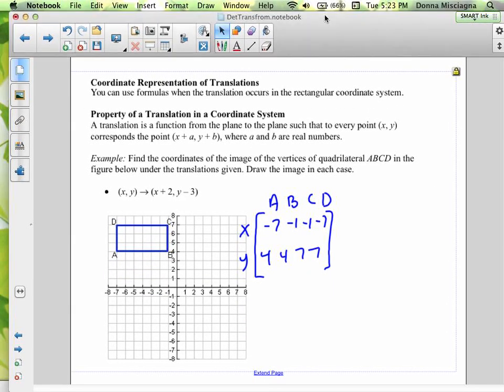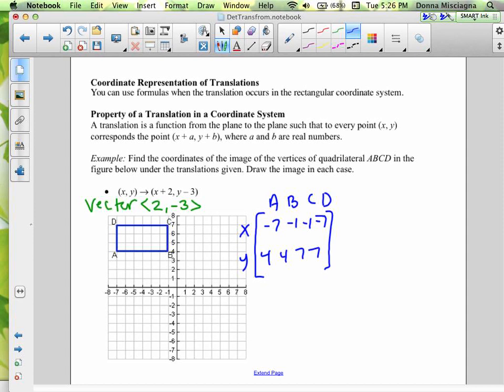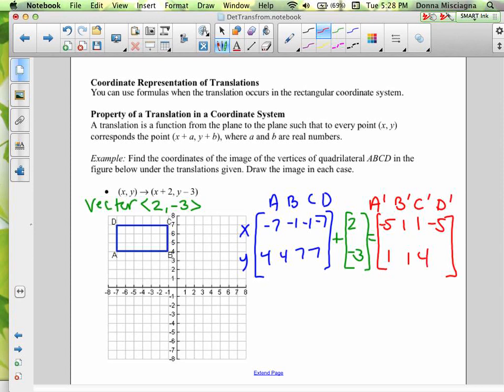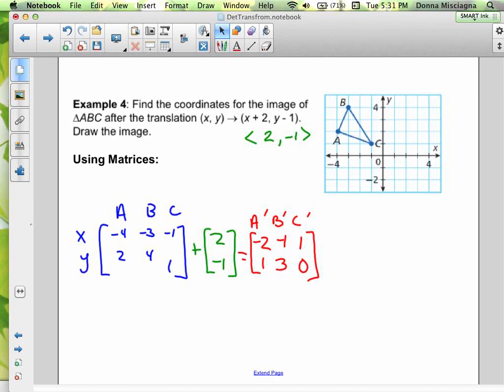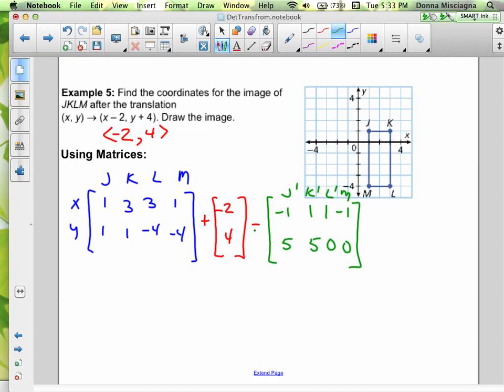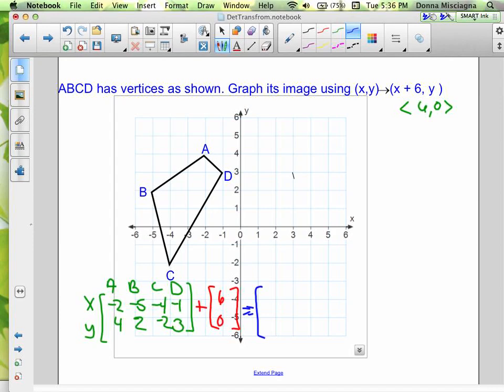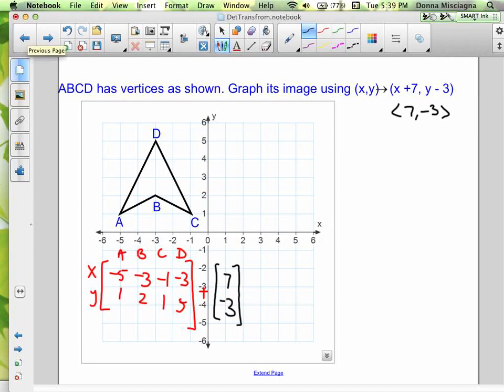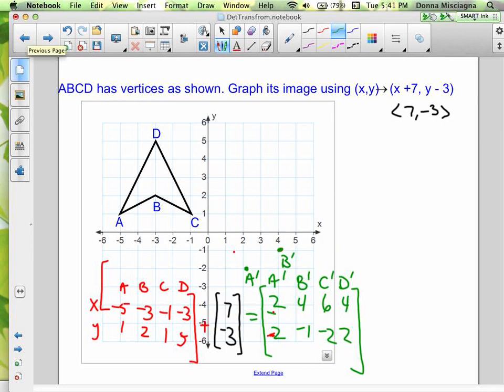Translations Cont Broadband